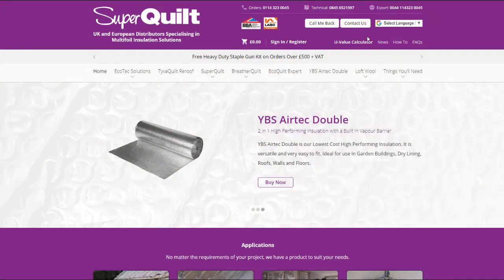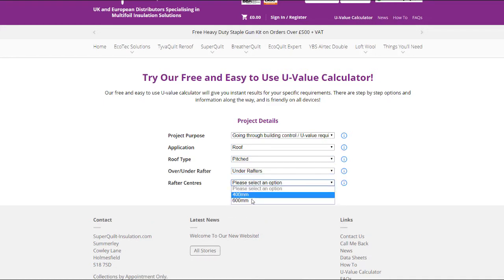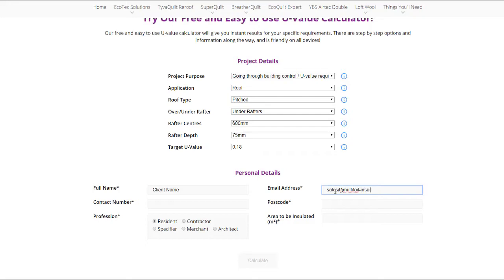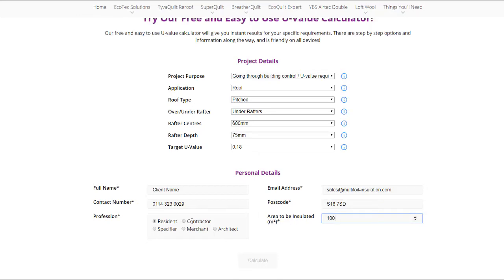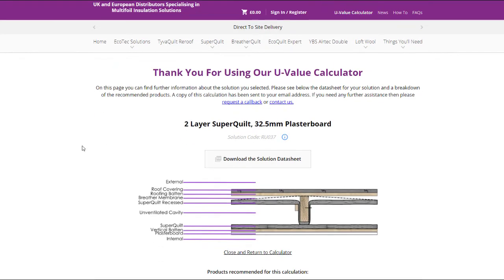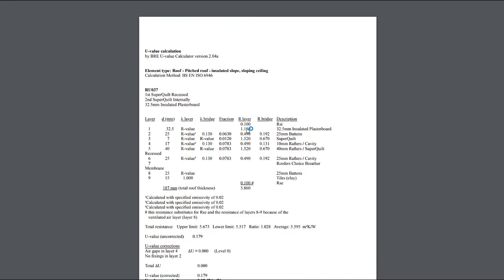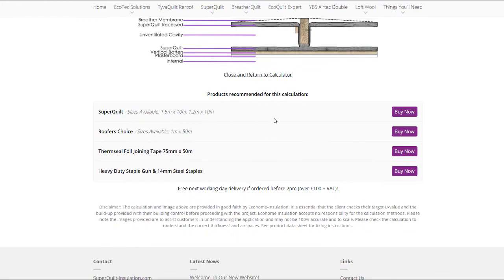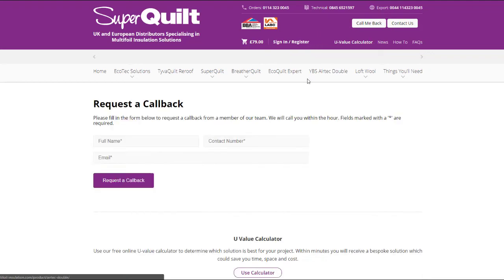How to carry out a Free Instant Insulation U-Value Calculation for Building Control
Try our Free and Easy to Use Online U-Value Calculator to see how you can achieve Building Regulations in Less Space and Cost than any other method.